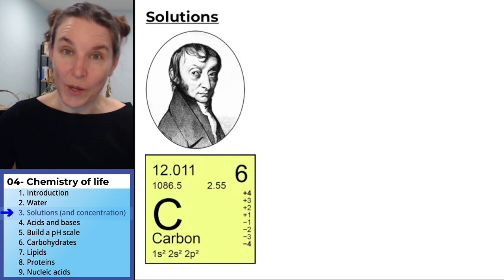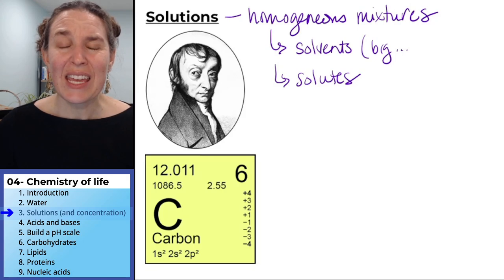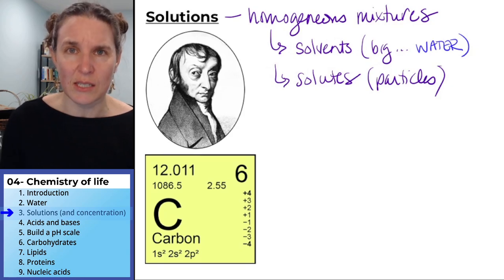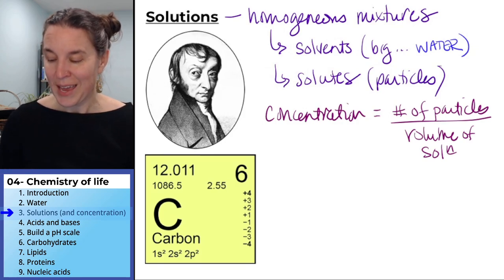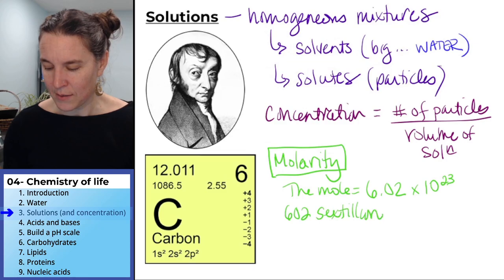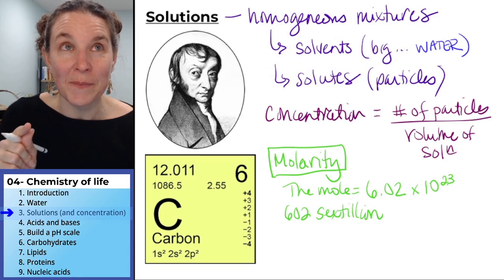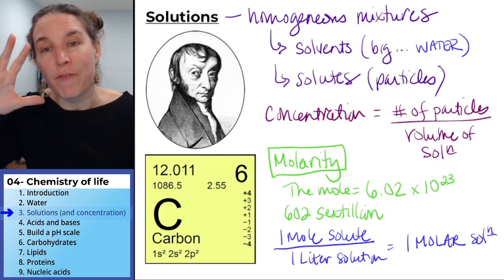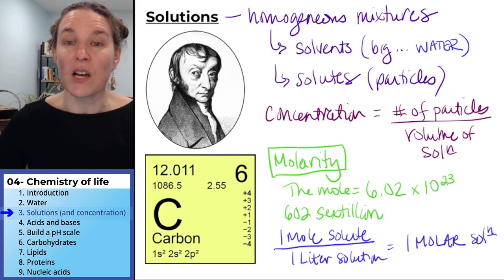Chemistry of life 3- Solutions